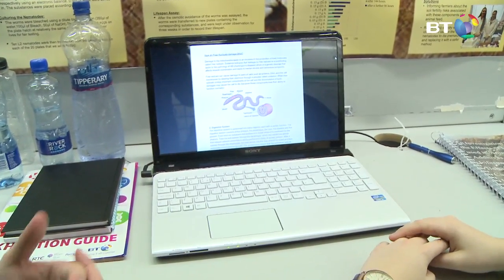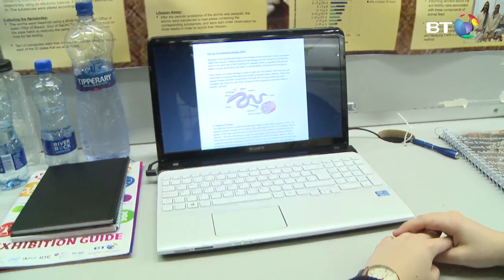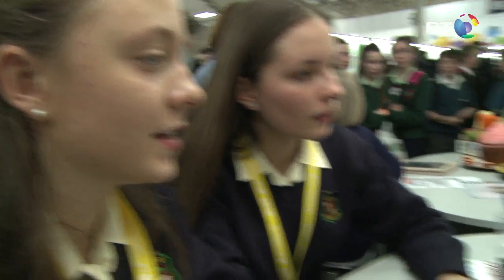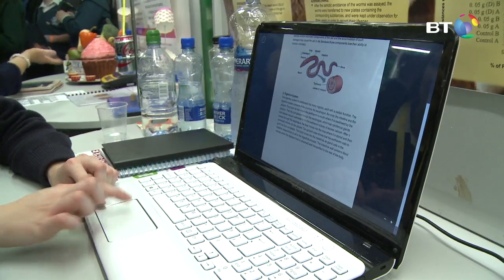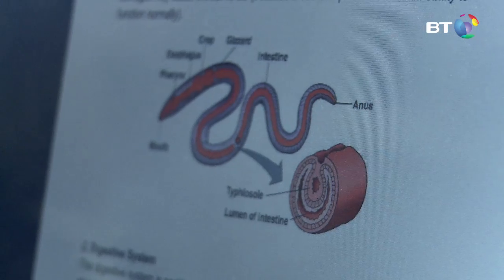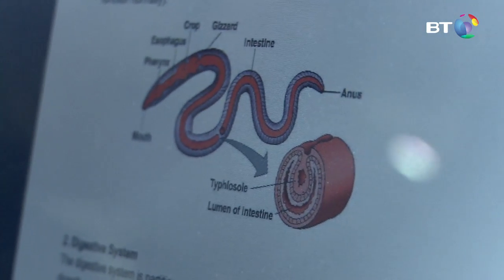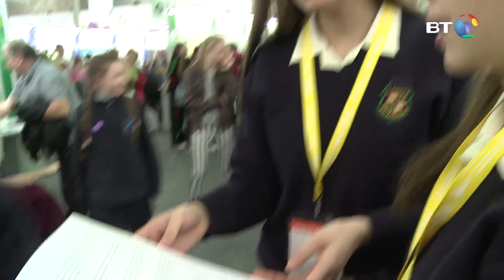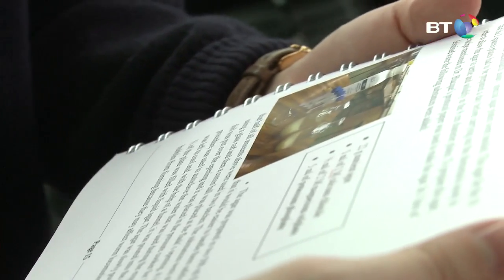Winner: Effects of Enzymes used in Animal Feed Additives on the Lifespan of Caenorhabditis Elegans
Maria Louise Fufezan & Diana Bura from Loreto Secondary School, Balbriggan, Dublin discuss their investigation into the Effects of Enzymes used in Animal Feed Additives on the Lifespan of Caenorhabditis Elegans.